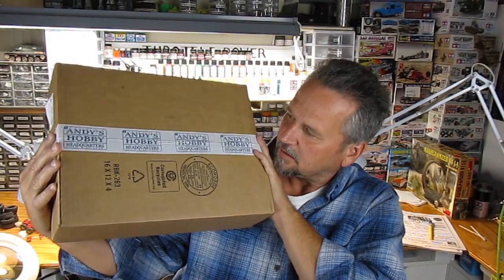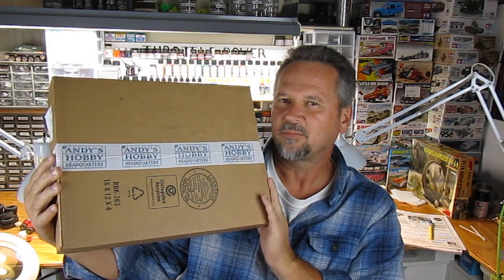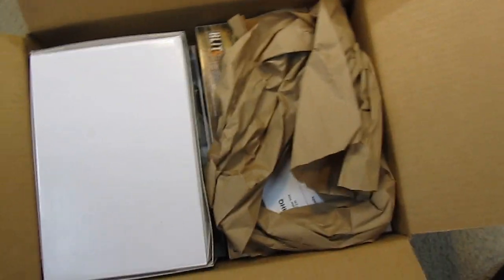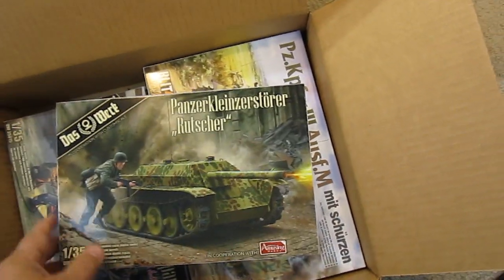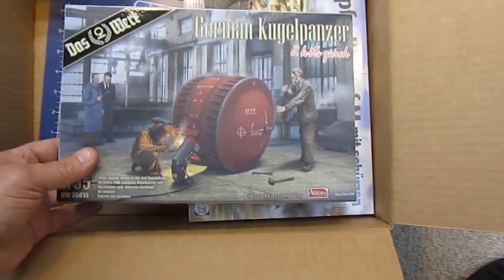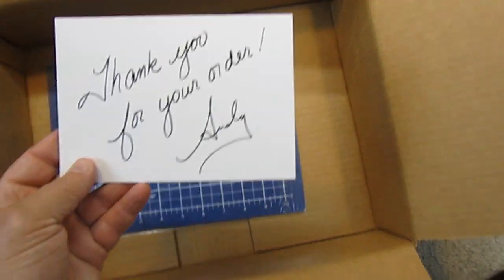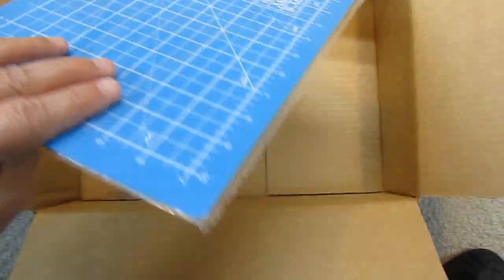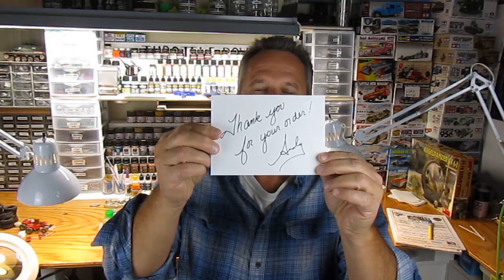REVIEW of my (AndysHHQ) Andy's Hobby Headquarters order.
Is it worth placing an order at AndysHHQ.com - Andy's Hobby Headquarters? I give an honest review of my order experience and the way it was packed and shipped, so let's find out!! To place an order, go to AndysHHQ.com